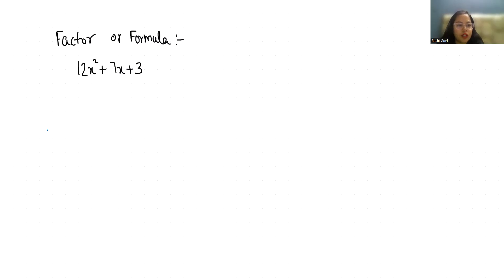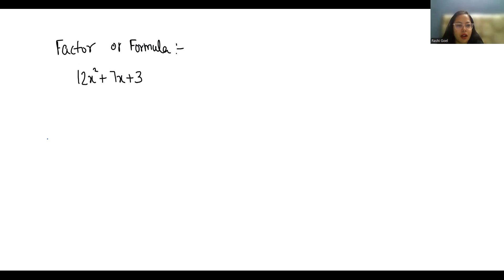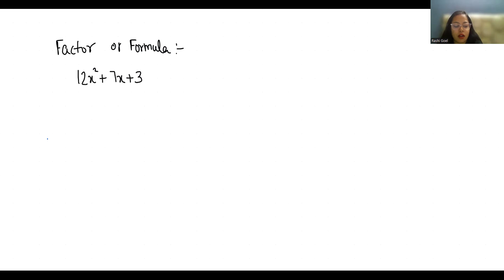12x^2+7x+3 | Which Is Better Way To Solve Formula Or Factor ?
12x^2+7x+3 ,
12x^2+7x+3,
12x^2+7x+3 ,
12x^2+7x+3
12x^2+7x+3 ,
12x^2+7x+3,
12x^2+7x+3 factor,
12x^2+7x+3 =0  Quadratic Equation,
12x^2+7x+3 Quadratic Expression,